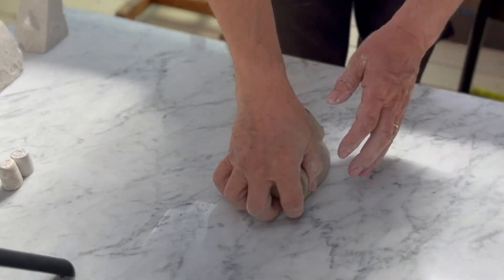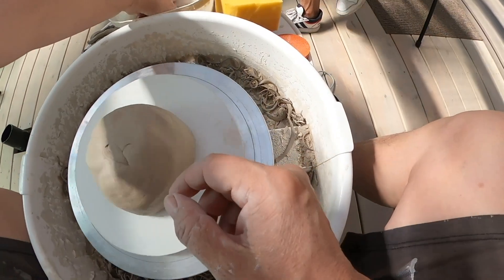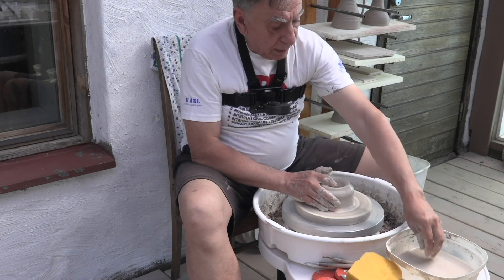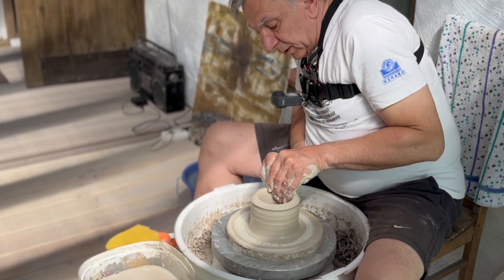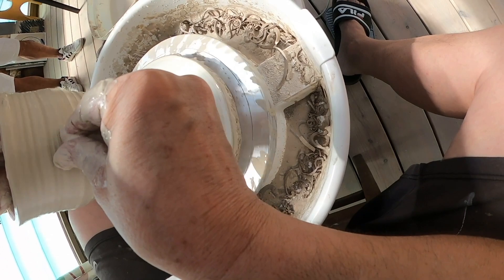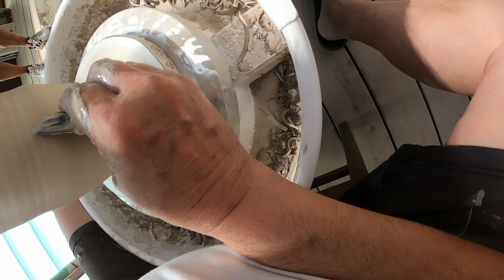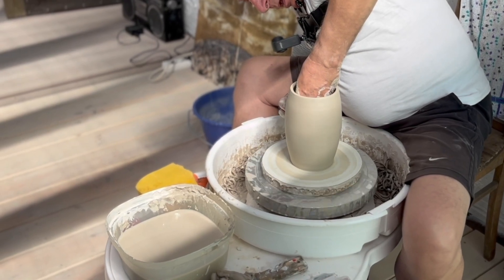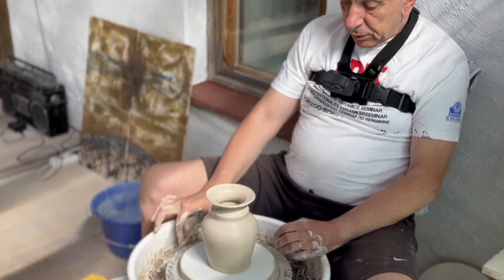Savikurssi: dreijaaminen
Keraamikko/teollinen muotoilija/taiteilija Srba Lukić Savilinna Ateljee & Galleriasta näyttää kuinka savesta tehdään dreijaamalla tuote - vaikkapa vaasi tai karahvi. Savilinna.fi -sivustolta löytyy tietoa Srban järjestämistä kursseista, jossa saat henkilökohtaista käytännön opetusta aiheesta.